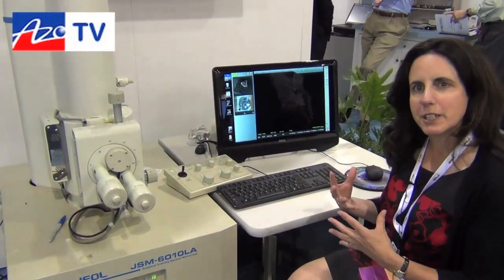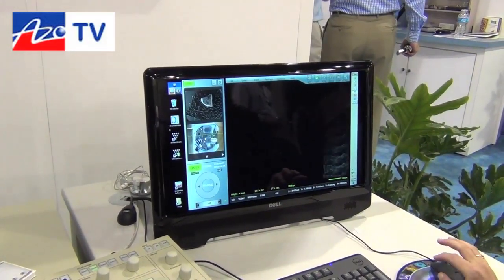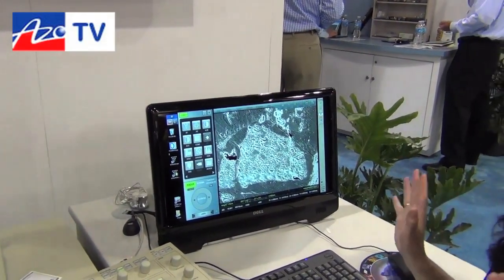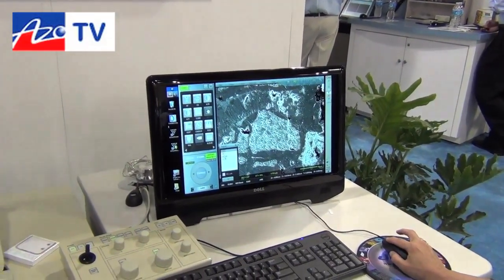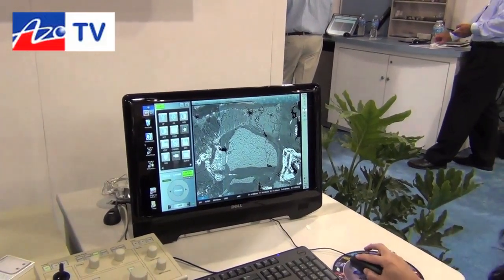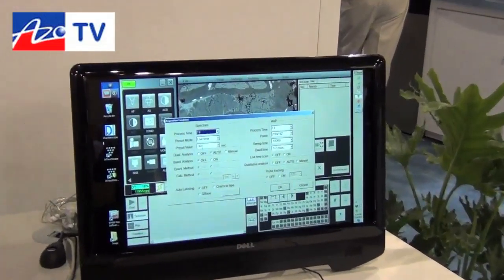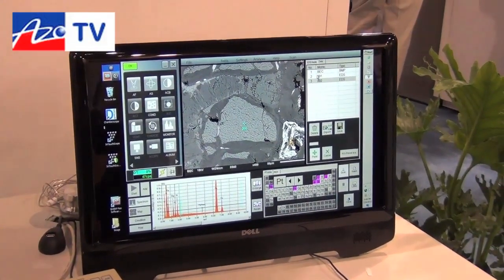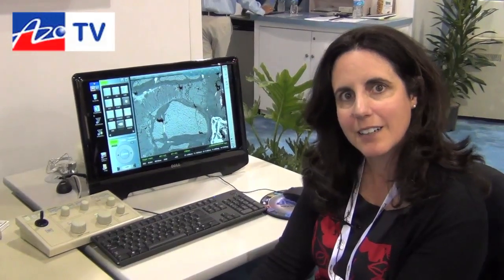Introducing the Portable Multi-Touch Analytical SEM from JEOL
Application Engineer, Donna from Jeol Introduces the Portable Multi-Touch Analytical SEM from JEOL.

Filmed at M&M 2012, Phoenix, AZ, USA.